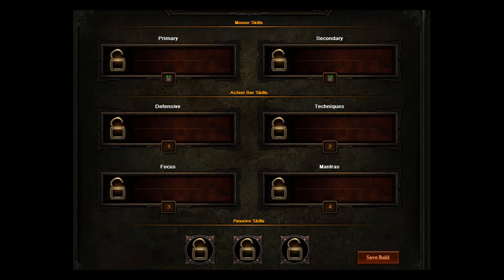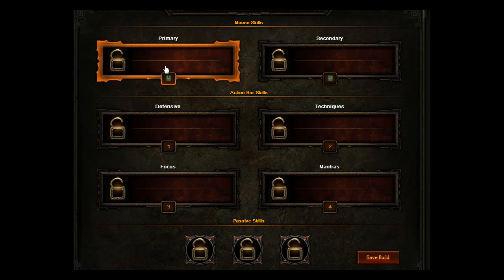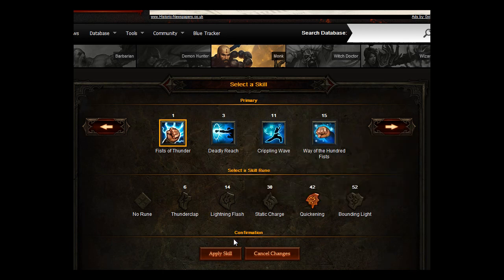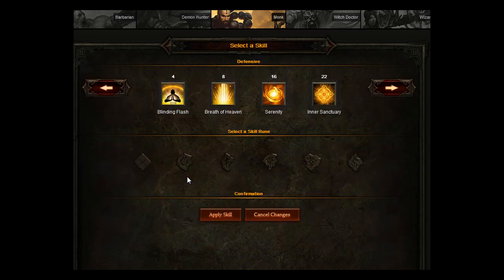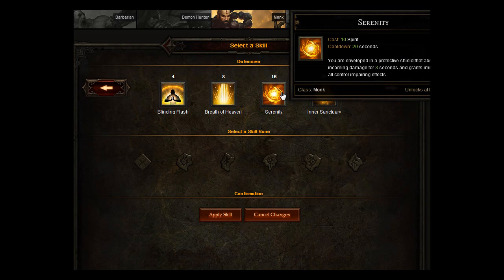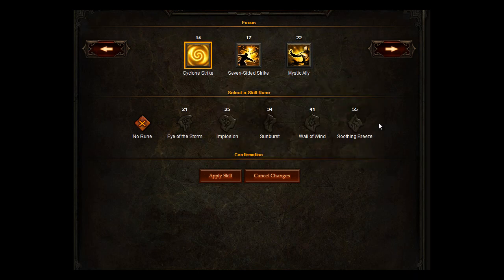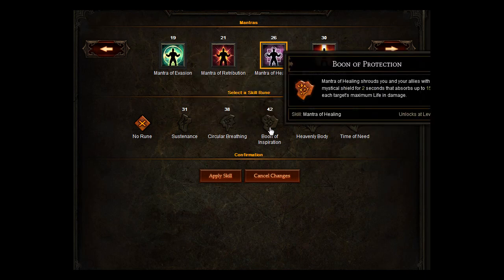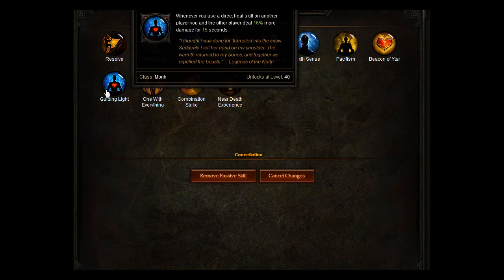Diablo 3 Monk "Helper" Build For Healing Or Boss Takedown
This is a healing build for the Monk that will not really work well for leveling but if you are playing with friends and need help taking down a tough boss this is the build to use.